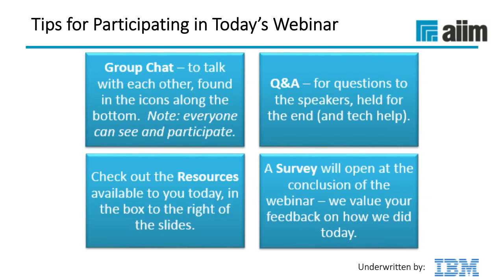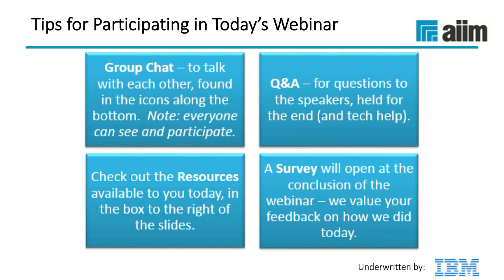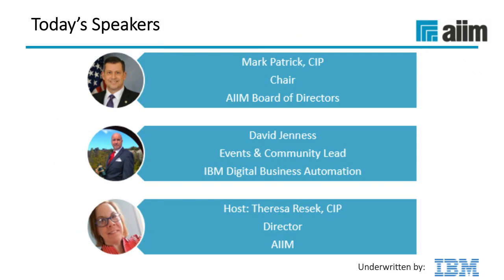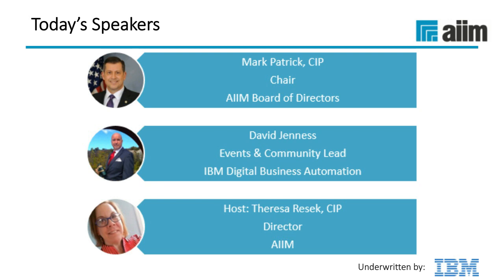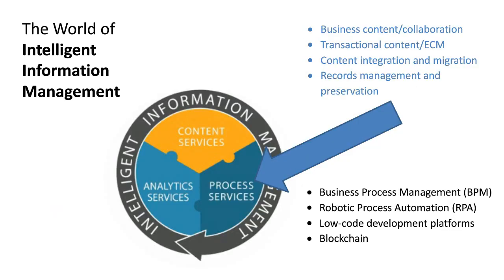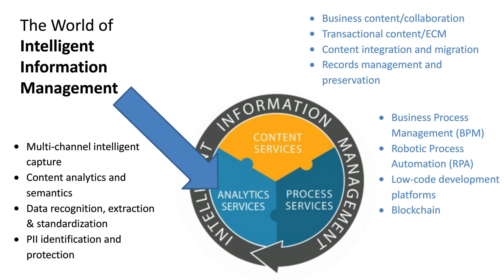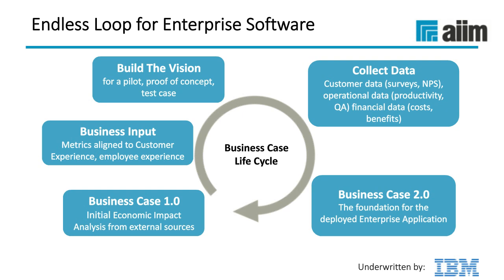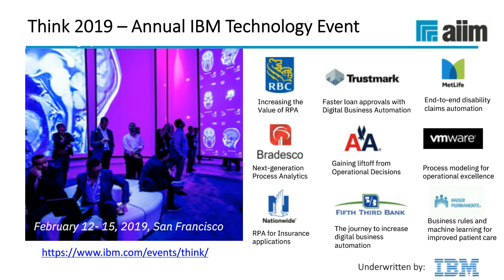Your 2019 Information Management Resolution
In this video, we explain the IIM toolkit, and how it can be applied to your everyday work to reach your transformation goals as well as practical advice on how to get started.

CONTINUE YOUR EDUCATION ON INFORMATION MANAGEMENT BY CHECKING OUT THIS WEBINAR ON DEMAND: